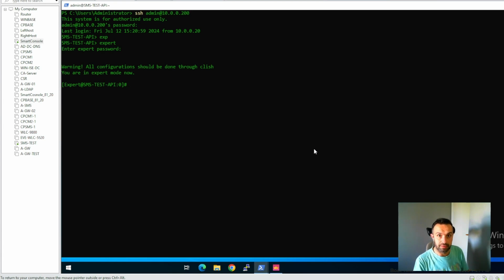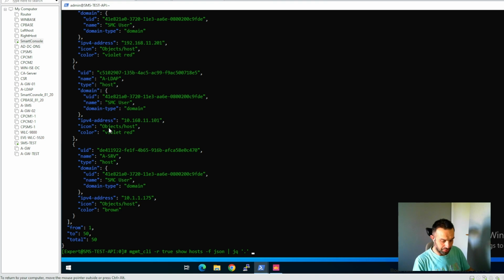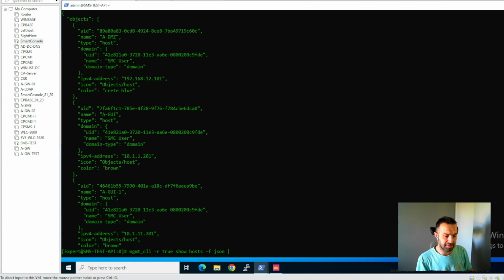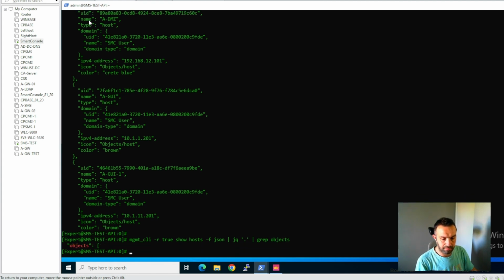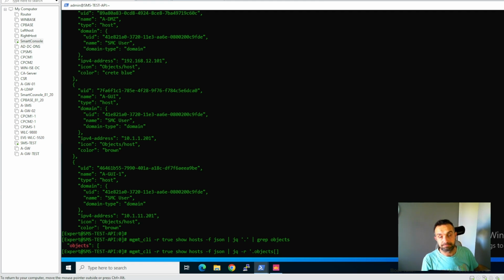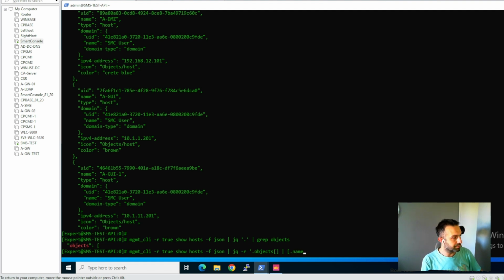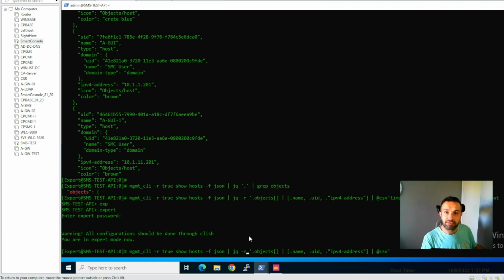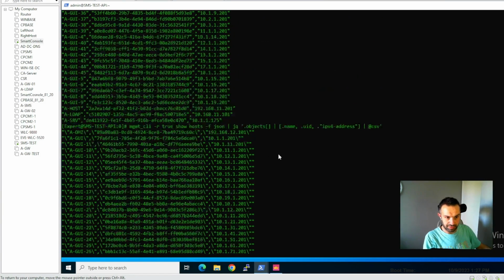10 Check Point Firewall API: Using JQ command to process JSON data continue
Welcome to "Check Point API: Using JQ Command to Process JSON Data"!

In this tutorial, we dive into the powerful jq command-line tool for processing JSON data within the context of Check Point APIs. Learn how to efficiently handle and manipulate JSON responses to streamline your network management tasks.

What You’ll Learn:

Introduction to JQ: A brief overview of the jq tool and its benefits for JSON data processing.
Basic Commands: How to use essential jq commands to filter, parse, and transform JSON data from Check Point API responses.
Advanced Techniques: Explore advanced jq functionalities for more complex data extraction and manipulation tasks.
Real-World Examples: Practical demonstrations showing how to apply jq to real API data from Check Point, with step-by-step instructions.
Troubleshooting: Tips for common issues and how to resolve them while processing JSON data with jq.
Why You Should Watch:

Streamlined Data Handling: Learn to efficiently parse and analyze JSON data from Check Point APIs, saving time and reducing errors.
Enhanced Scripting: Integrate jq into your scripts for more powerful and flexible data processing capabilities.
Practical Applications: Improve your API management and data analysis with hands-on examples and expert tips.
Get Involved:

Comment: Share your questions, feedback, or ideas for future video topics.
Master the art of JSON data processing with jq and take your Check Point API skills to the next level—let’s get started!